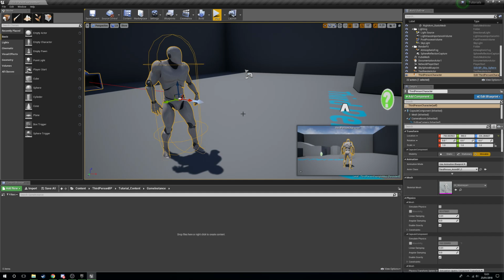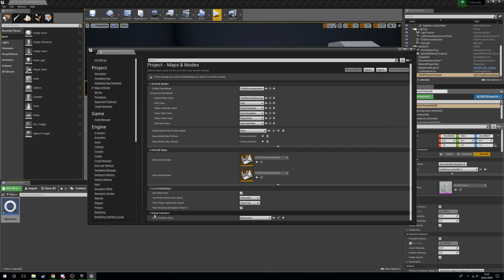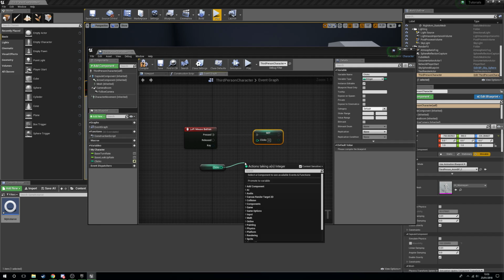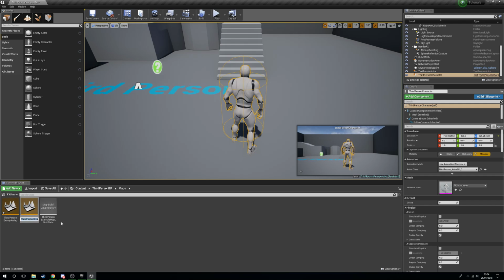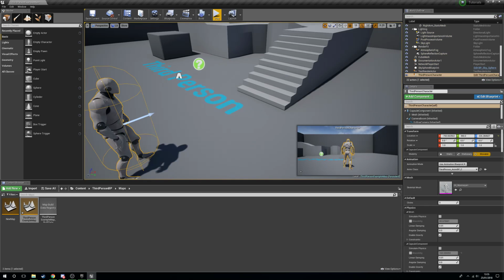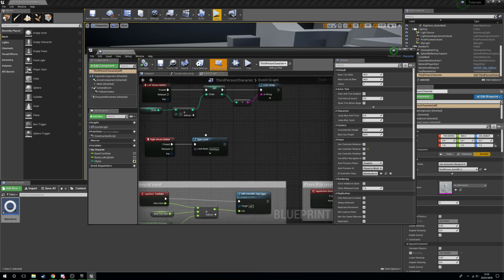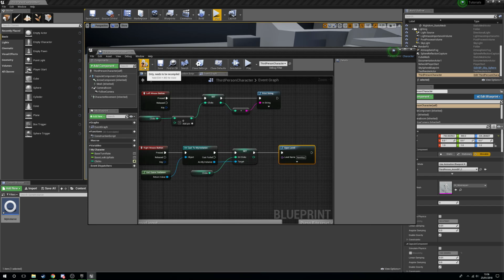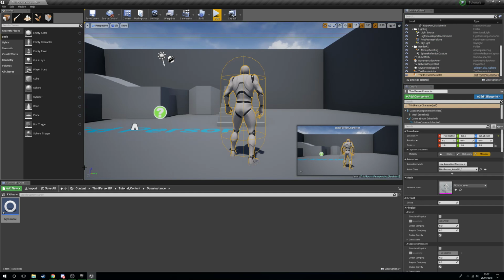UE4 - Tutorial - Game Instances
In this video we look at how we can move variables across levels.